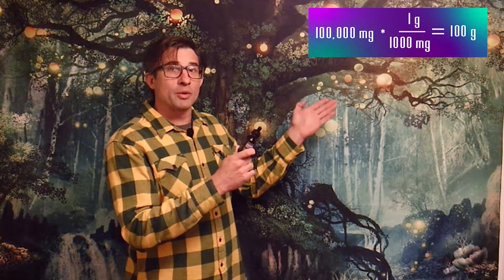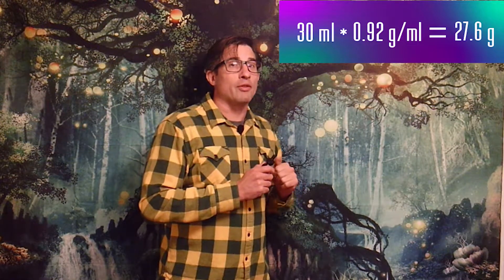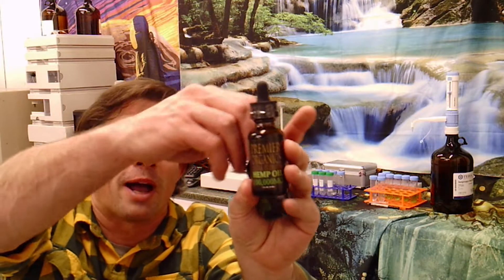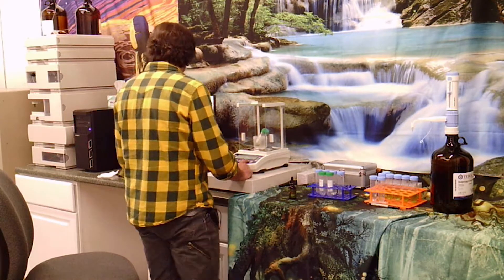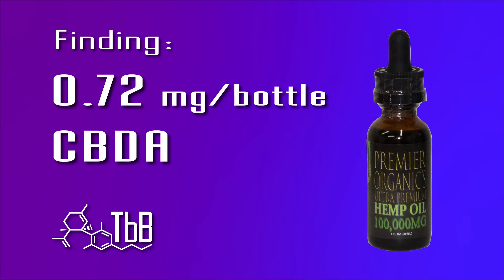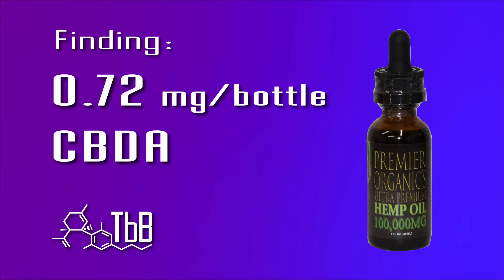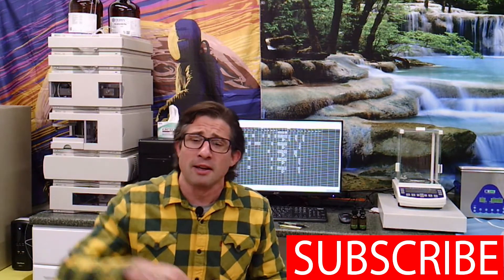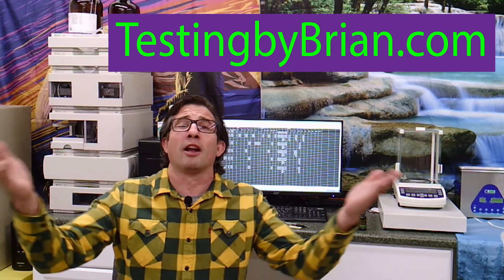100,000 mg into a 27.6 g bottle. Do the math Premier Organics Hemp Oil. Testing by Brian reviewed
Labels are important we can all learn something from this video I know I did. In an industry with little over sight I hope to bring clarity to the consumers that are new to this space. Here is an example of a company using big numbers to sell there product because many people will not ask is this possible.

While some companies are selling high dosage products they will encourage moderate daily intake keeping the intake of cannabinoids to a level the body can use. When spending so much for these products it is a good idea to take them responsibly. Know what you are putting in your body, ask the questions that will provide the information you need before you take them. to see what we have tested and find the products you are looking for.

Testing by Brian is here to evaluate the products available to customers in the cannabis industry. With a focus on the Hemp side of the industry we will acquire products and test them using industry standard techniques. We will be using a HPLC (High-Performance Liquid Chromatography) instrument to review the cannabinoid content of these products. We will compare the claim on the package to our results and talk about what we find.

I am not saying my test results are perfect or that every product will test perfectly. There are many variables in the mechanics of testing and the ability to reproducible what another lab has gotten exactly is just well impossible. But we should be in the same ball park as one another. Nothing is nothing and something is something so let's all dig in and see what we learn together.

This venture was started because I care about the quality of products my mother is taking, and the encouragement of a few friends. We all know these products can be costly therefore I want to ensure that I know my mother is getting the cannabinoid profile she is looking for. As I do this, I will share my finding with everyone who is interested.

We will learn about how words are used and what they may imply. From one company to another Hemp Oil, Hemp Extract, and Hemp Oil Extract do not mean the same thing. The only time I feel confident about a form of one these phrases is when it says Hemp Seed Oil. That we all can agree comes from the Hemp Seed as is stated in the wording.

CBD (Cannabidiol), THC (Tetrahydrocannabinol), and Hemp products have become increasingly popular with every demographic of people. For good reason the cannabis sativa plant is very useful from its fibers to sticky icky cannabinoid containing flowers we can benefit from this plant in many ways and for many reasons.

to learn more about the products we have tested and how you can support our cause.

Thank you everyone for your interest in understanding the cannabis industry better. We look at products so people know what questions to ask when looking for the products they want.

TbB